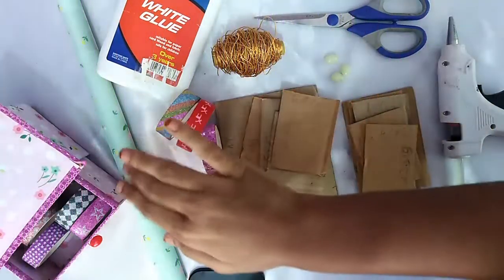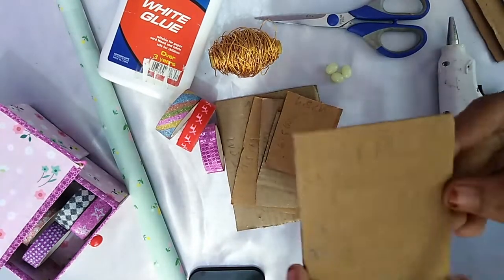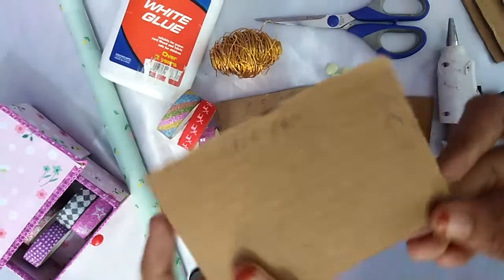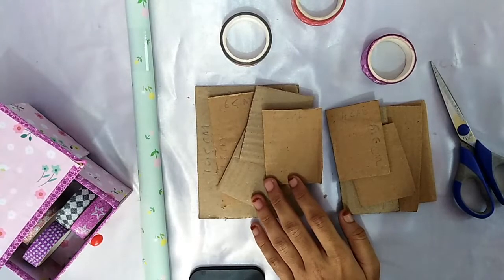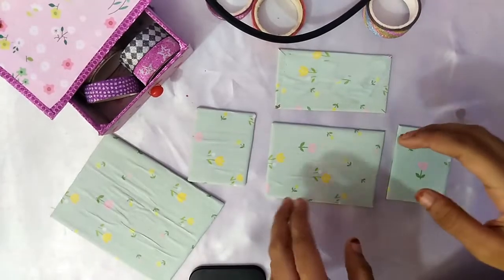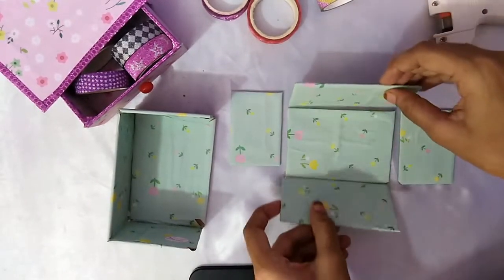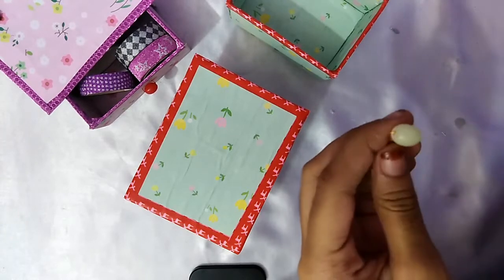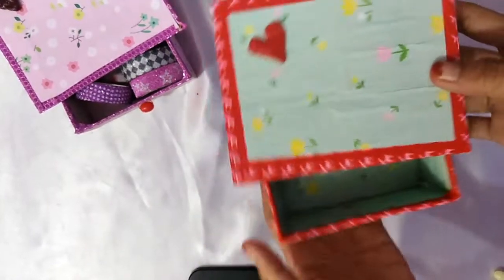How to make jewellery box.